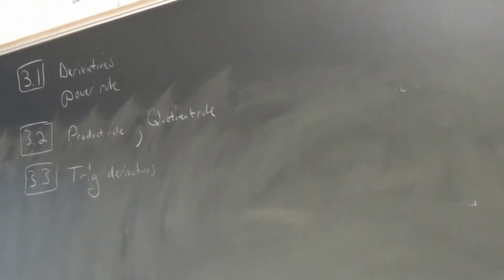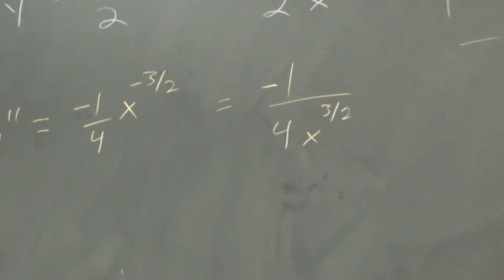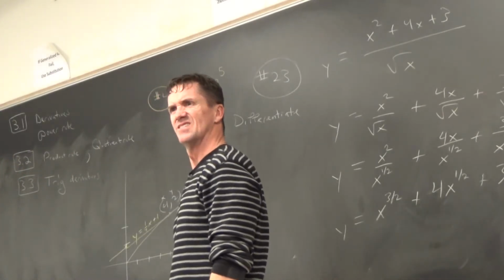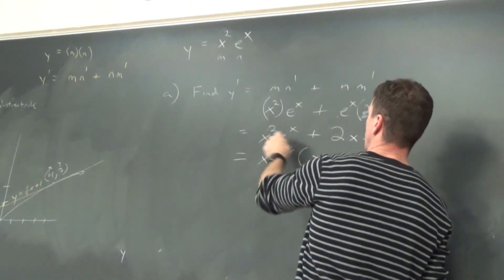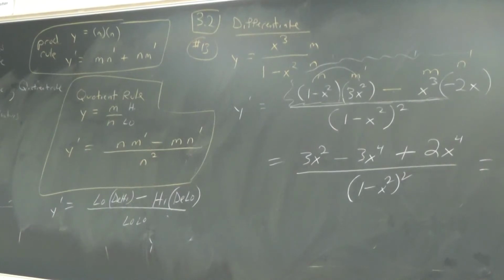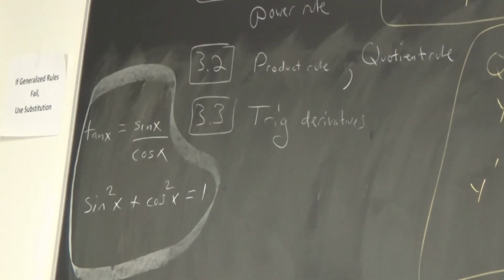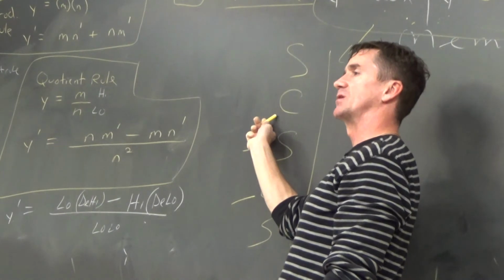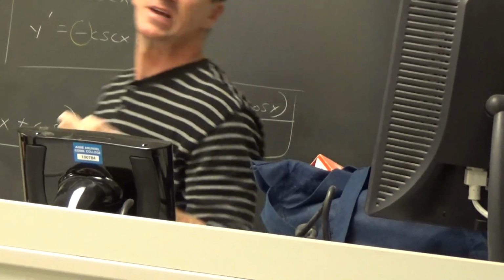Chapter 3.1 Power Rule 3.2 Product Rule 3.3 Trig Derivative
Stewart's Calculus 7th Ed. is the text book followed in this course.